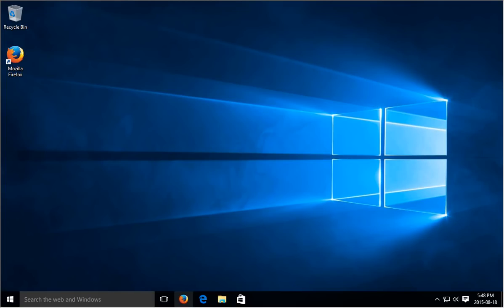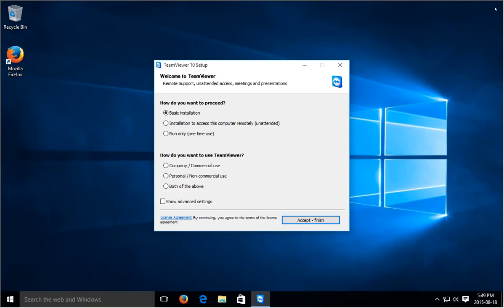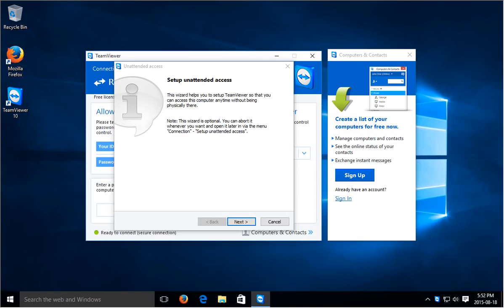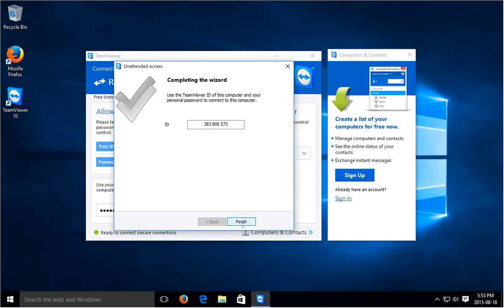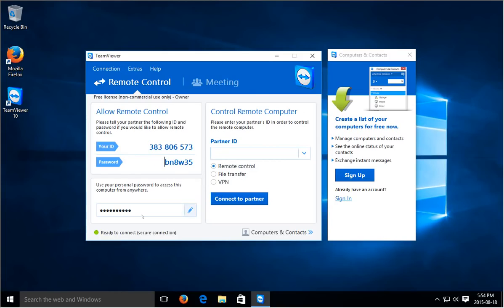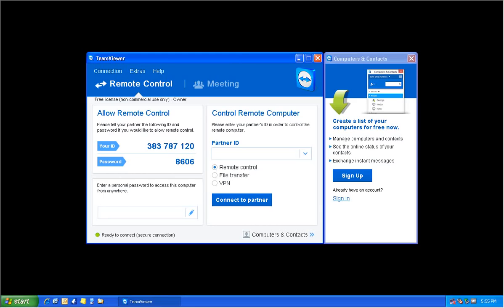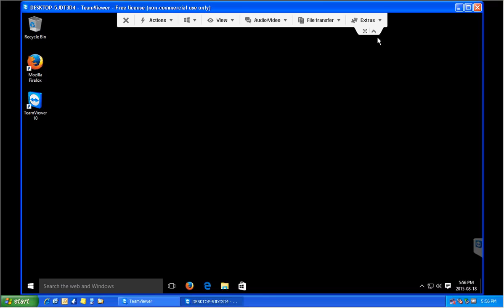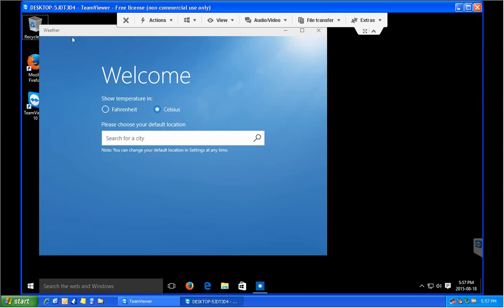Remote Control and Remote Access with FREE TeamViewer Software Remote Desktop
assistenza remota, remote Assistent, help